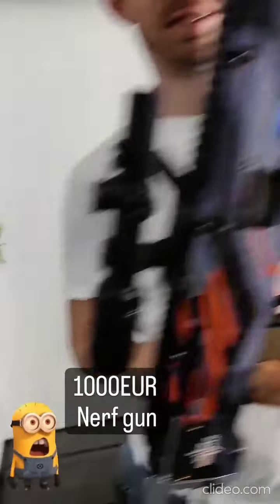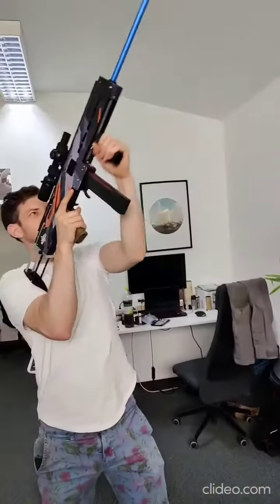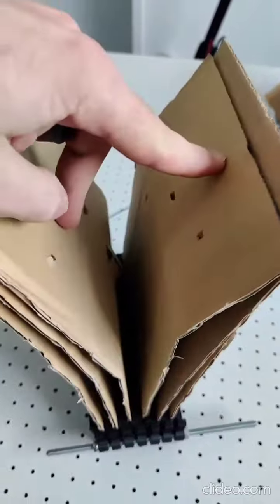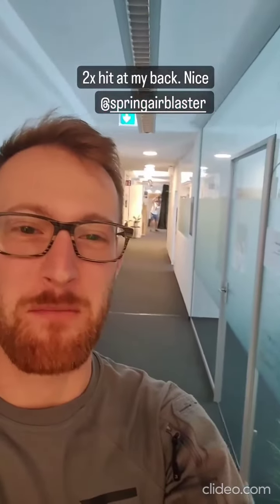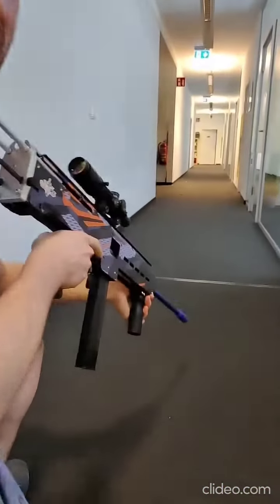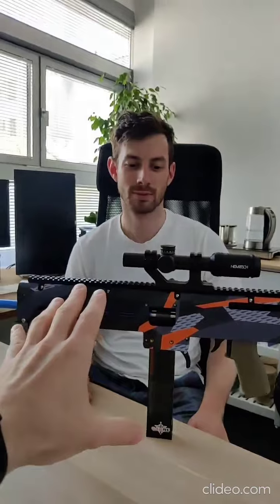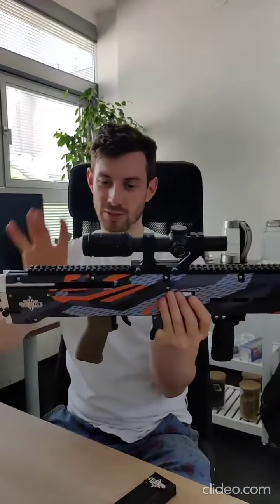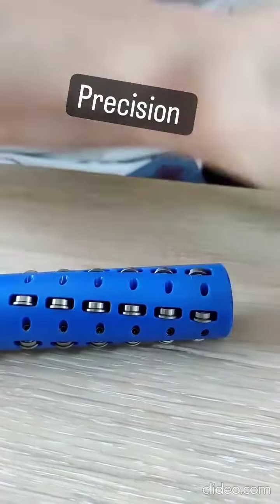Instagram story on the SABRE M20S.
Many Thanks to Christoph from Novritsch for doing a Instagram video story on the SABRE M20S